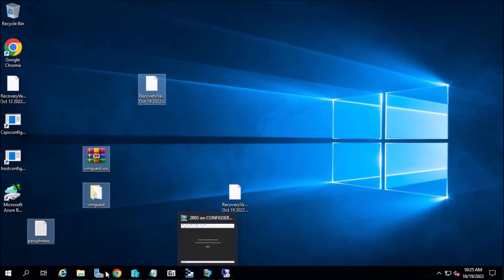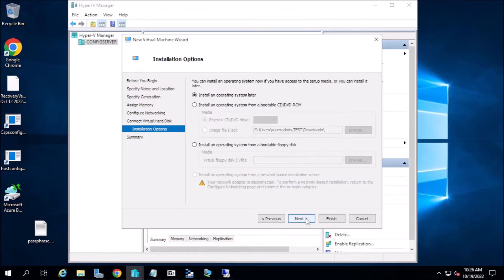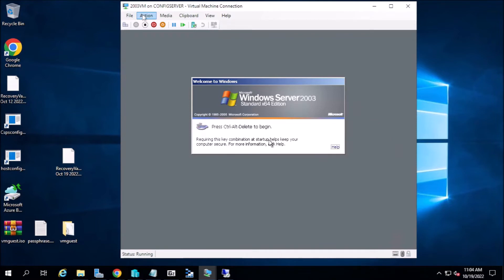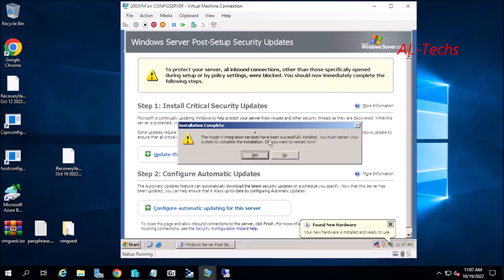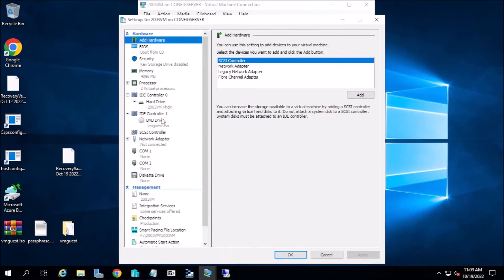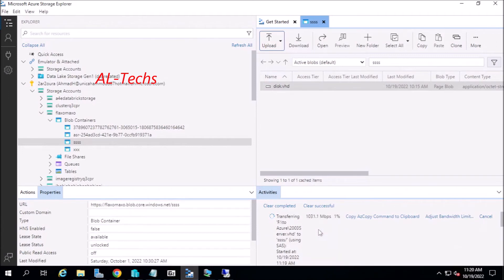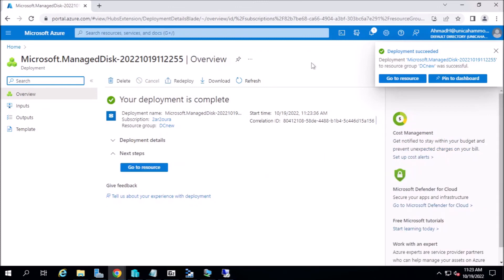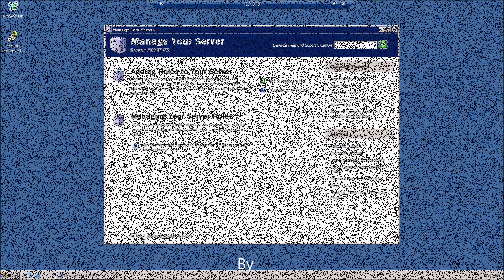Windows Server 2003 Migration to Azure step by step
In this video you will find a step by step tutorial for migrating your windows server 2003 to Azure,
but keep in mind that Azure guest agent is not compatible with windows server 2003.

You can find in the below link all files needed for setup and configuration of Windows server 2003:

No Azure Backups can be enabled but only snapshots, and you can use Veeam backup for Microsoft Azure to schedule Backups & Snapshots for this windows server...

Windows Server 2000 32 bit is also supported with same steps by 2008 Hyper-V guest.iso and enabling terminal services on windows server 2000.

Also more good news that Azure Site Recovery (Hyper-V to Azure) supports windows server 2000 and 2003 for failover and failback...

Don't hesitate to ask for any help.